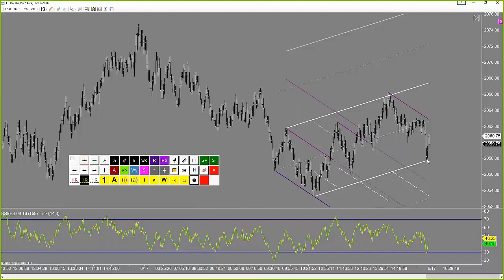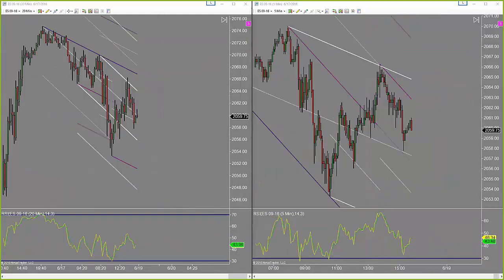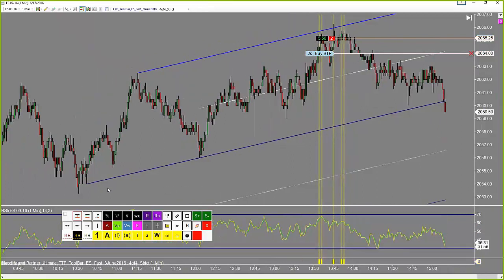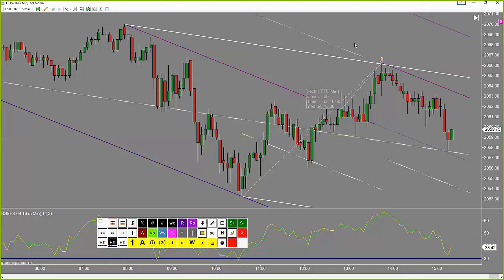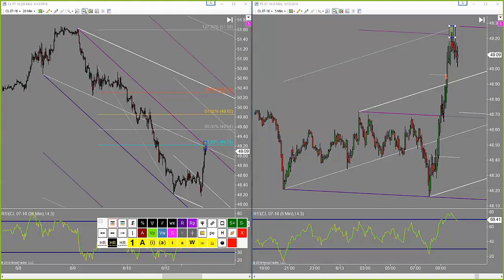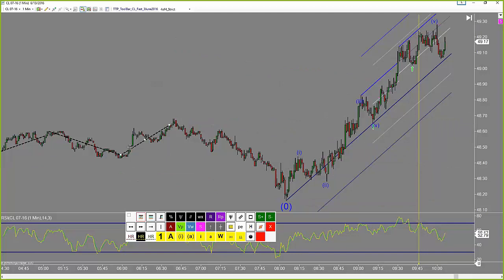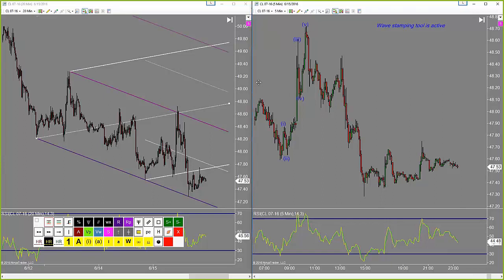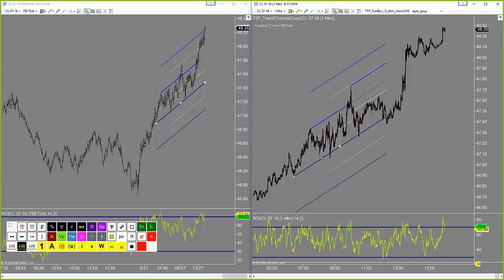TTP - Training Session - 17June2016 - Recent Setups in Market Geoemtry